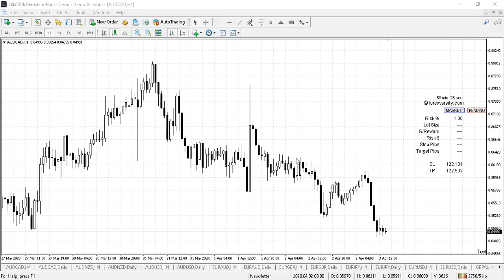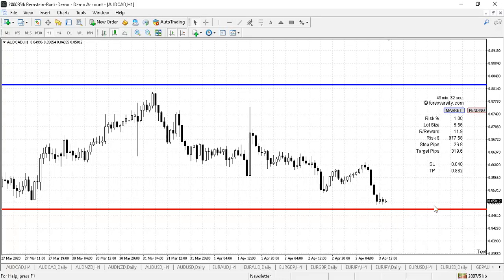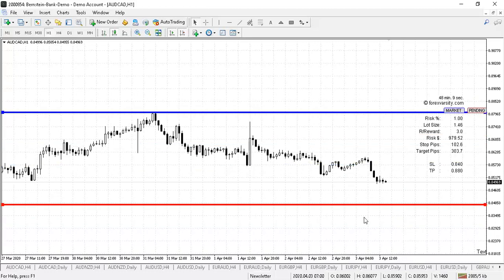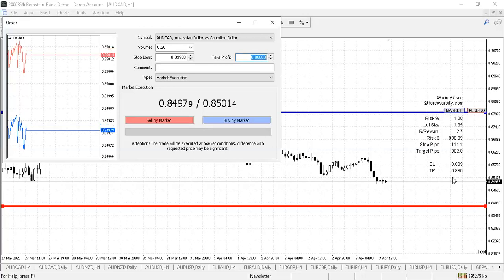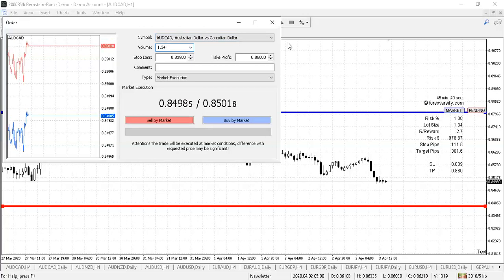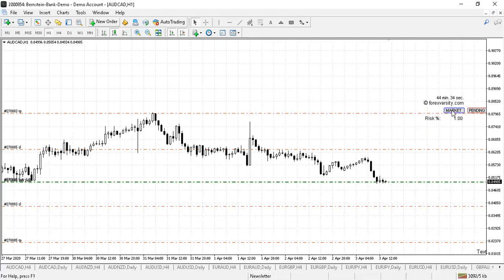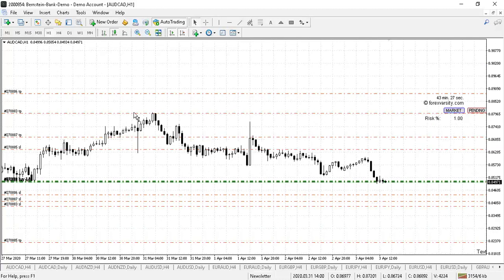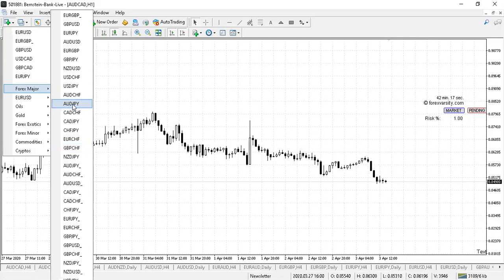Placing a trade at current market